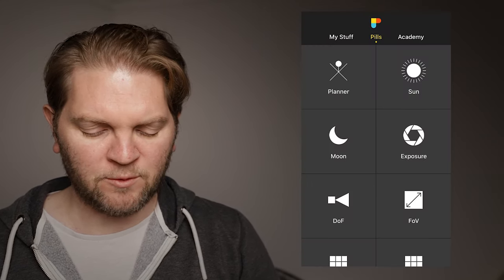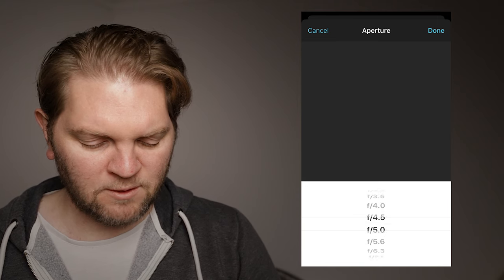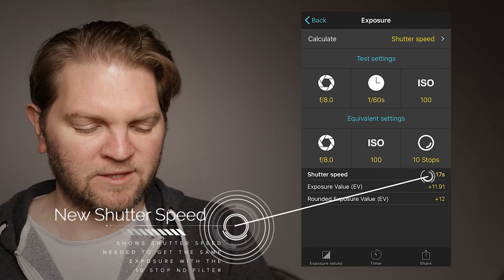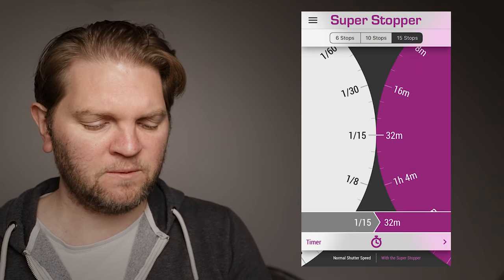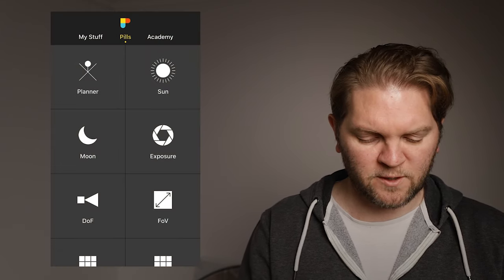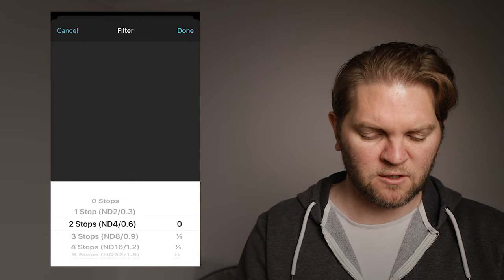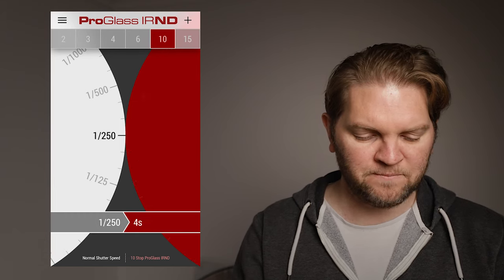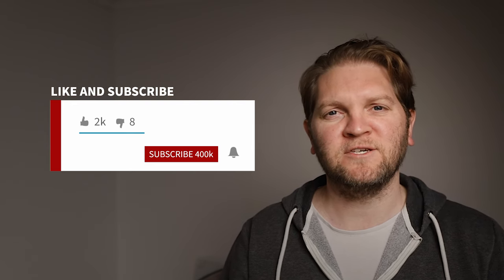ND Filter Calculator Apps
Calculate what ND filter to use with these apps, what ND for video, and what ND for photography. ND filter apps make it easier to know what strength neutral density filter to use.

Lightweight carbon fibre tripod with amazing head
Pro 4k drone that folds away
Make your drone video cinematic with filters
100mm filter holder
15 stop color accurate ND filter